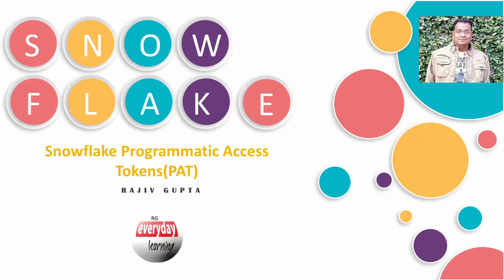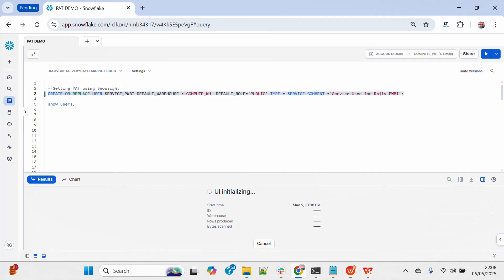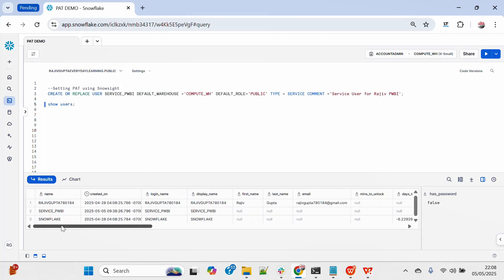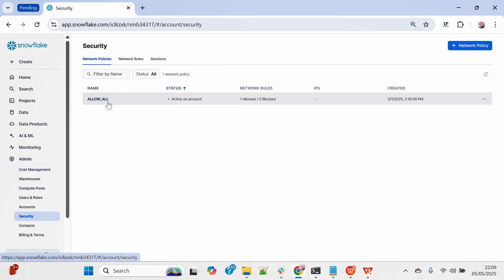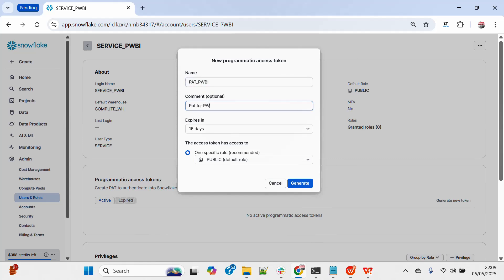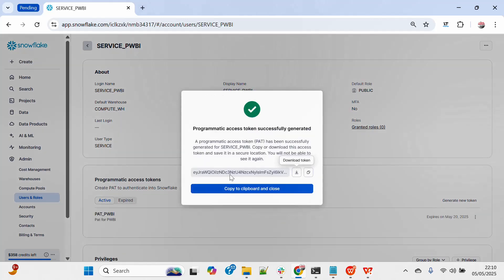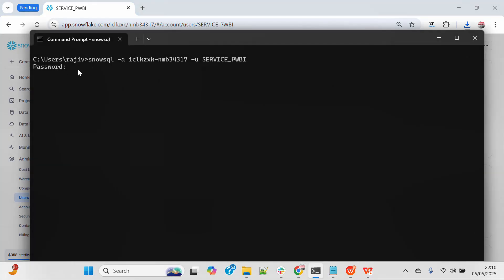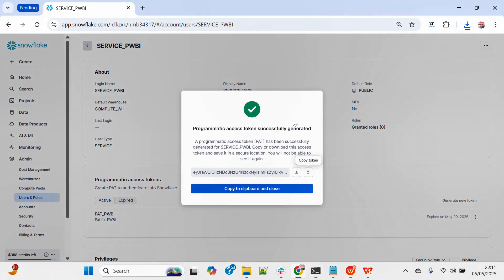Snowflake Admin Series: Snowflake Creating PAT Using Snowsight| Rajiv Gupta Learn Everyday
PAT stands for Programmatic Access Token. It is a secure, token-based authentication mechanism used in Snowflake to enable applications, services, and users to access Snowflake programmatically. By using PATs, organizations can avoid the traditional use of passwords, thereby enforcing stricter security policies - such as token expiration, role restrictions, and network validations - while streamlining secure integrations across various endpoints like APIs, third-party applications, and command-line clients.